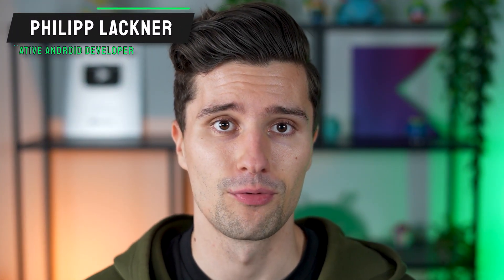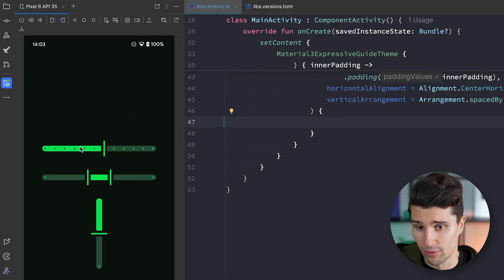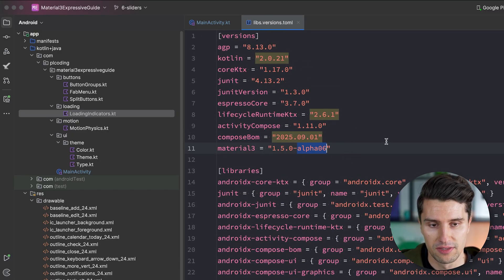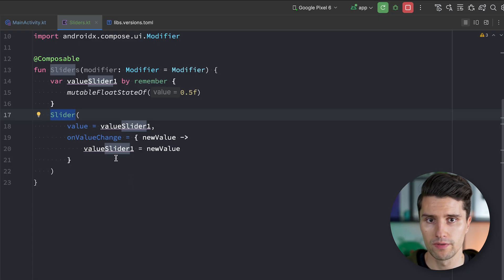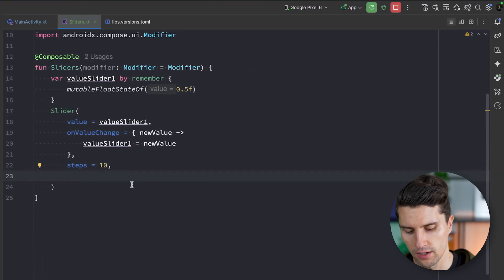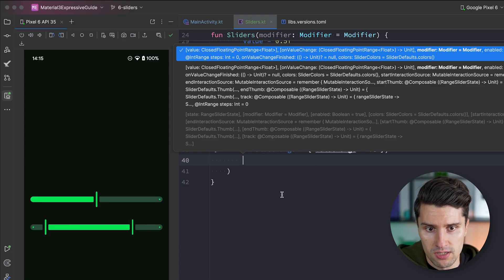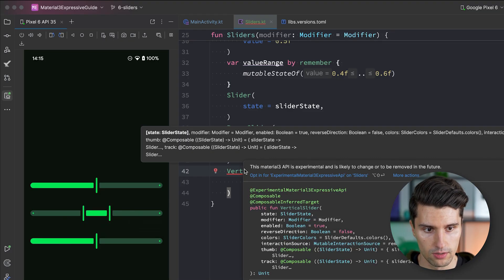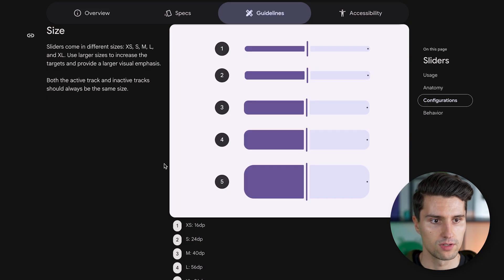All Types of Sliders In Material3 Expressive Explained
In this video, I'll cover all types of sliders you can use to select a value in a given range using Jetpack Compose. This covers horizontal sliders, range sliders as well as vertical ones.